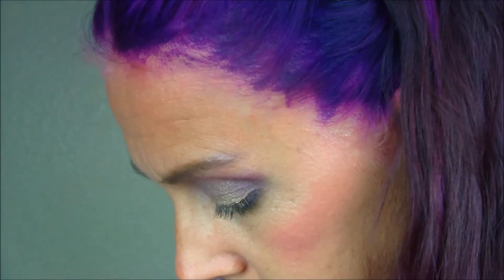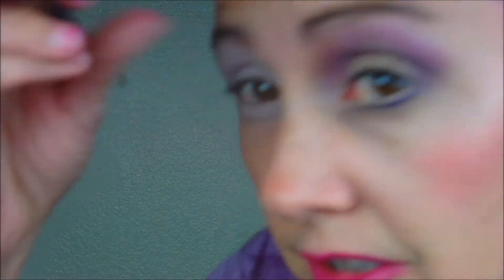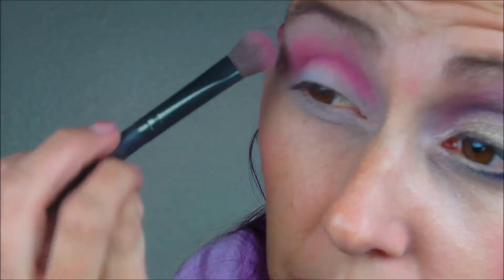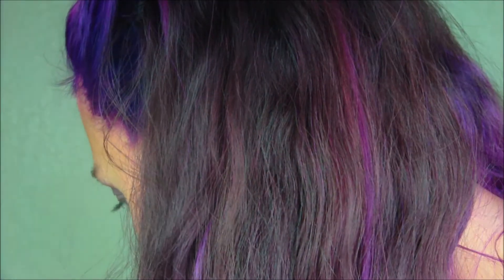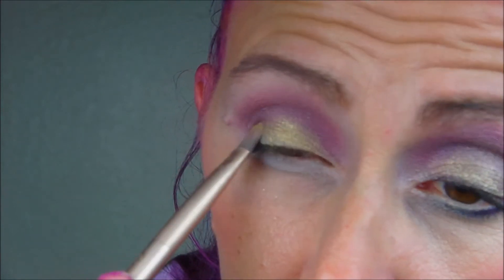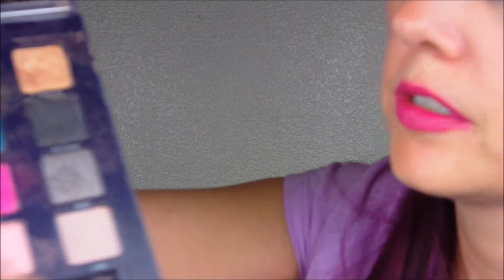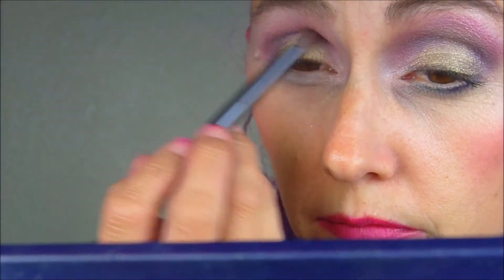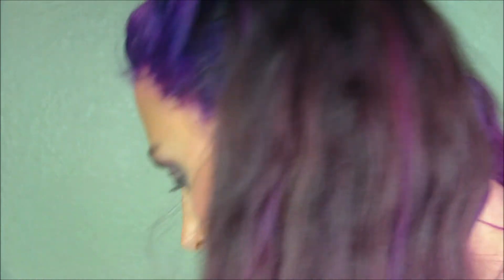Pink Purple and Gold Eye look!!!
Hey everyone her is a pretty pink purple and gold look you can wear for valanties or just a date night out...hope you all enjoy...love you all.

Items used
Urban Decay VIC Palette and VIC 2 Palette
Urban Decay 24 shadow stick
Rimmel Scandal eyes mascara
NYX Jumbo stick in Milk.